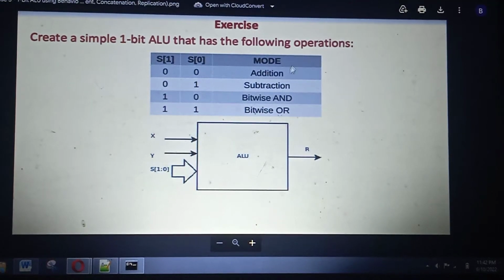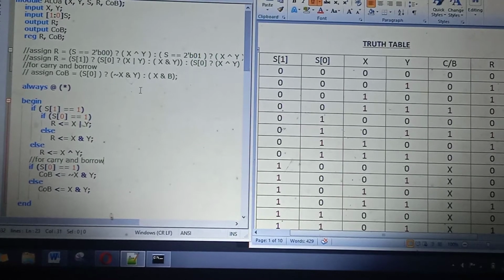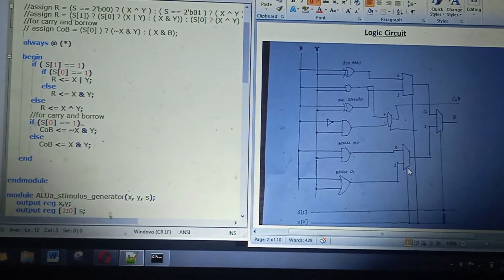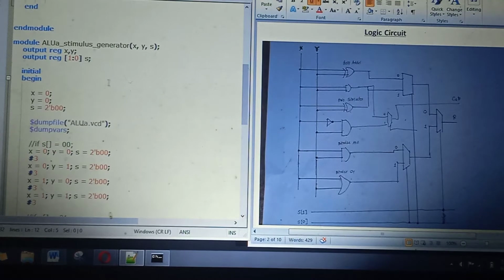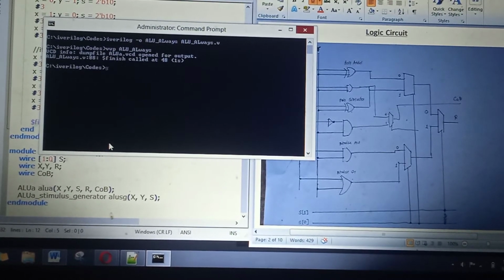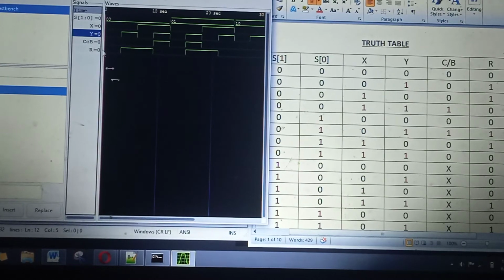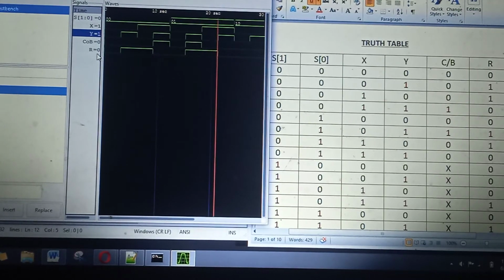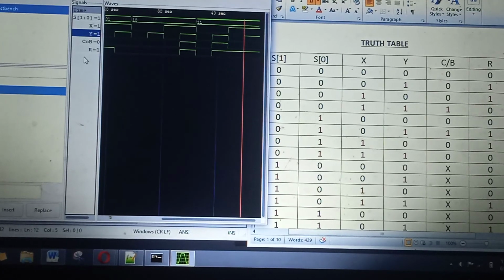1-Bit ALU using Always Non-blocking Assignment